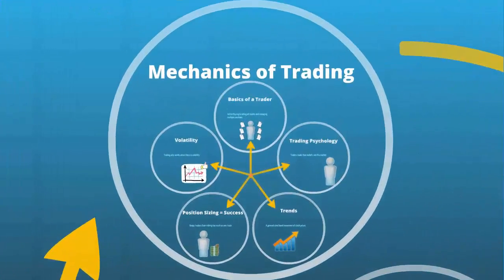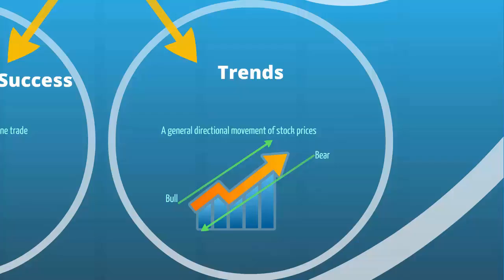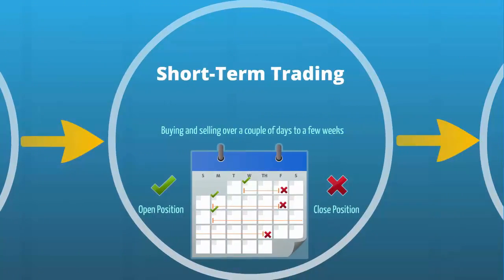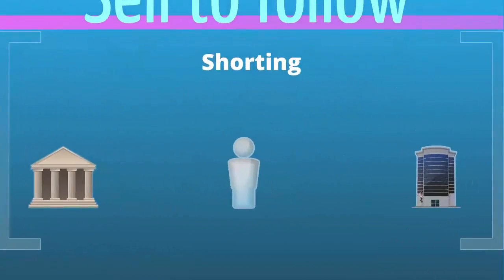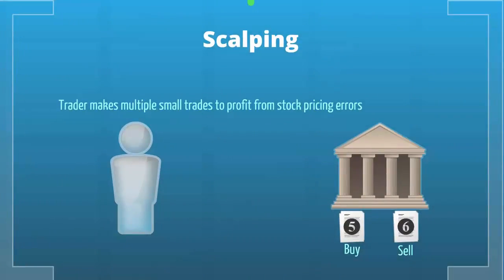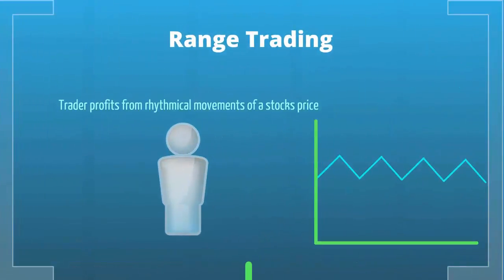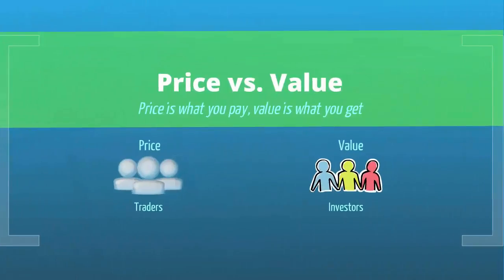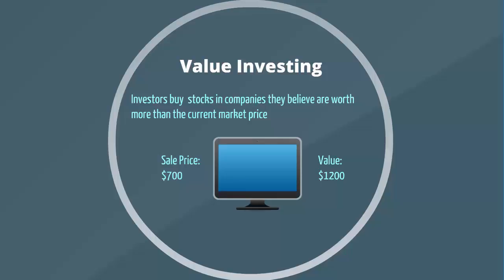3 Types of Profitable Traders - Module 3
Learn the basics of how the stock market works and how to invest in the stock market. Discover how to make money with stocks and the different types of trader or investor you can be.

Module 3 covers the different types of traders and investors and more importantly the difference between the two. If you not sure whether you’re a trader or investor, this is this module will clearly outline your options. There are hundreds of ways to make money in the stock markets. We’ll discuss the most common to help you identify which combination would be the best for you.

Discover Great Investments - Increase Profits - Reduce Risk